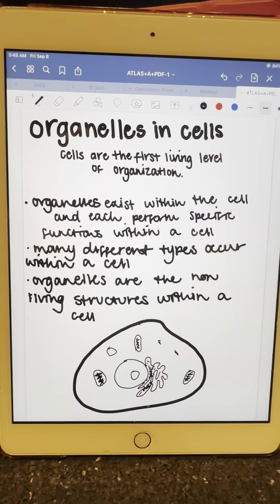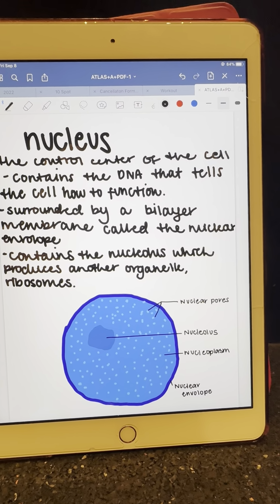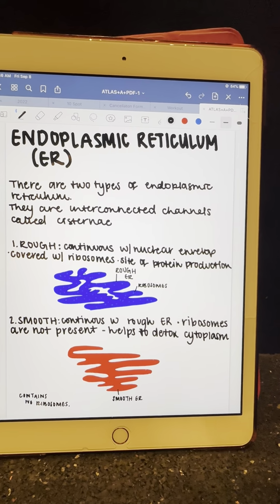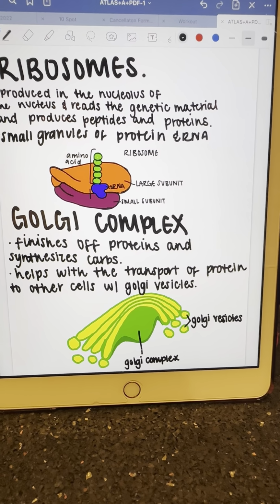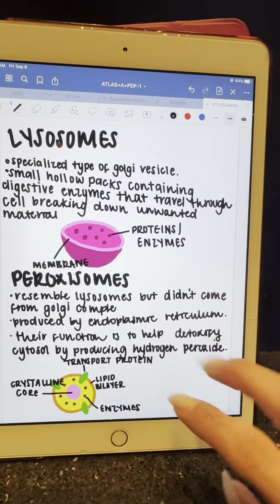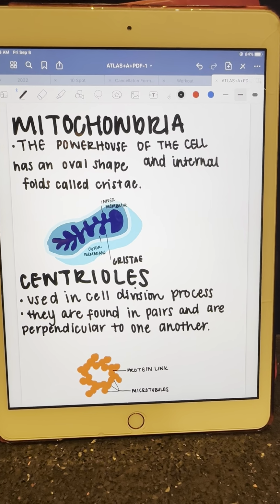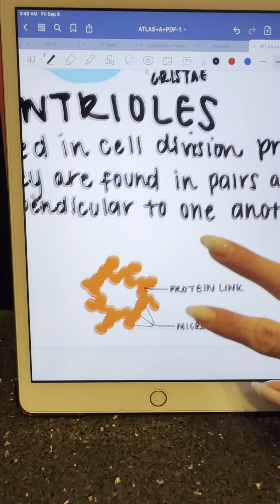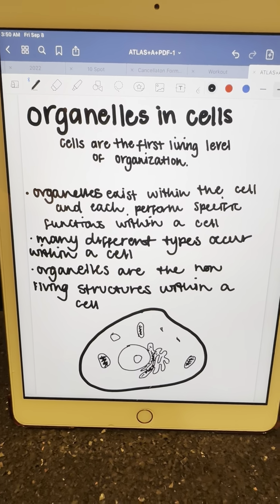Organelle Video BIOL 2400